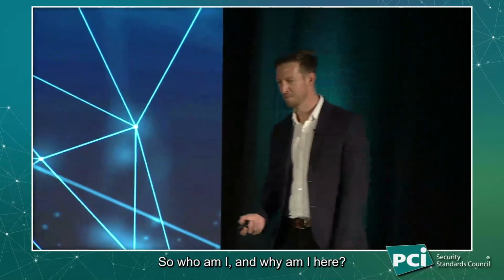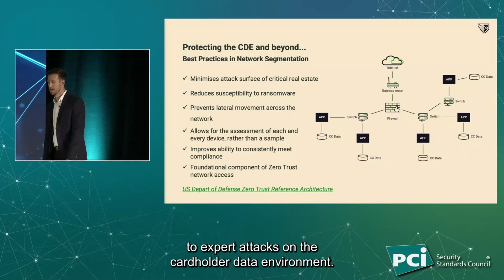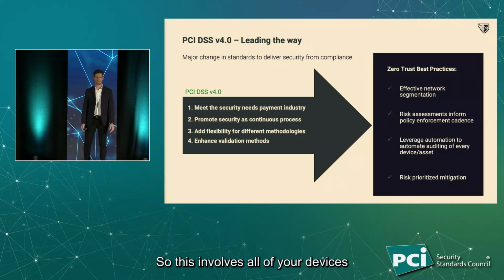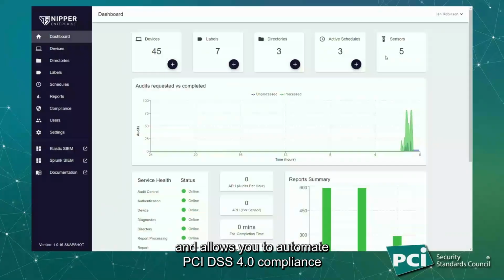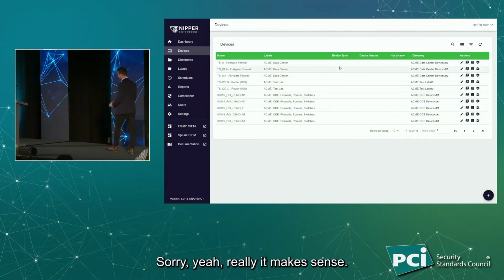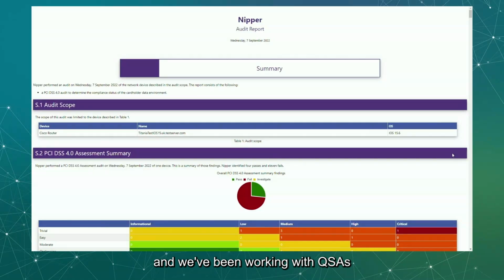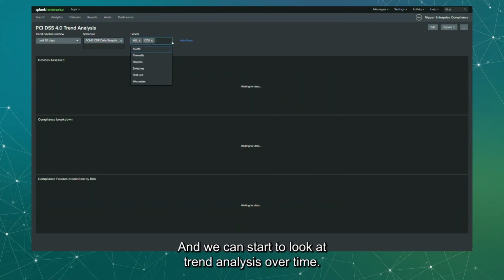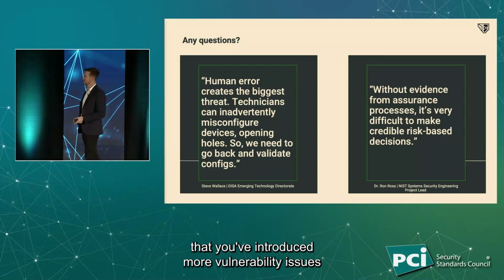Foundational Network Configuration Security - Zero Trust and PCI DSS 4.0 Assurance at Scale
Presented by: Ian Robinson, Chief Architect, Titania, Ltd.

Foundational network configuration security for Zero Trust and PCI DSS 4.0 assurance at scale. We consider some best practices for embedding security as a continuous process to address the fact that CDE change on a daily basis including network segmentation; abandoning sampling; adopting a zero trust approach. Titania will share how the new-to-market capabilities of Nipper Enterprise enable network owners to accurately automate security &; compliance assessments of every router, switch and firewall in a network on up to an hourly basis. See how the continuous view of actual security and PCI DSS compliance that it provides gives users the assurance that networking devices are performing as intended, that CDEs remain protected from preventable attack, and that payment card data is safe.